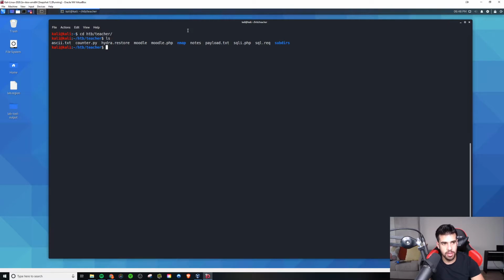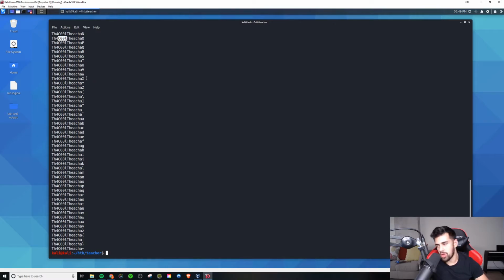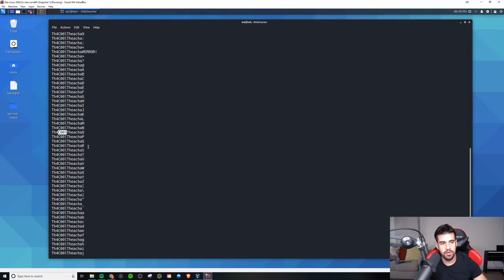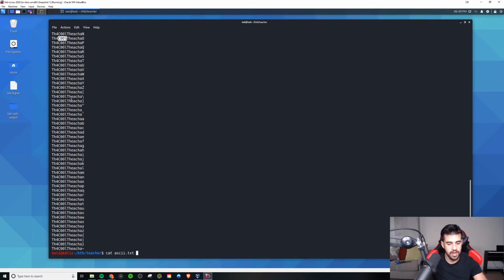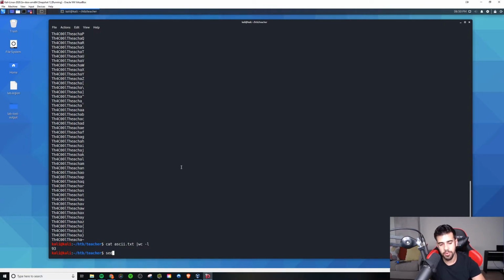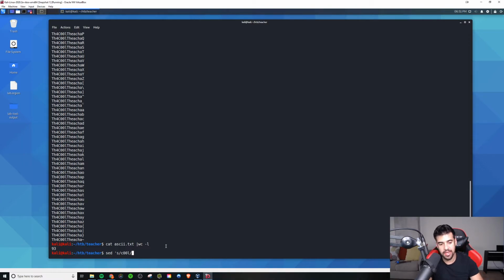One Handy Linux Tool For OSCP